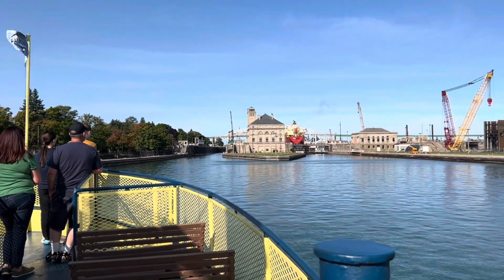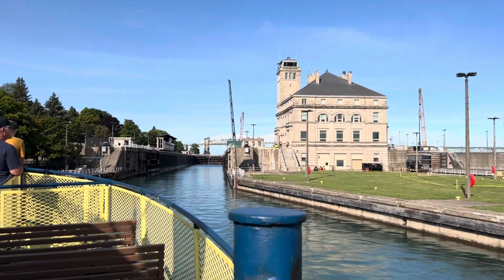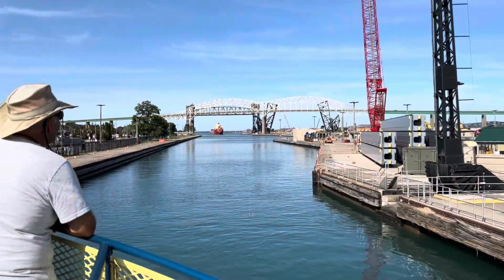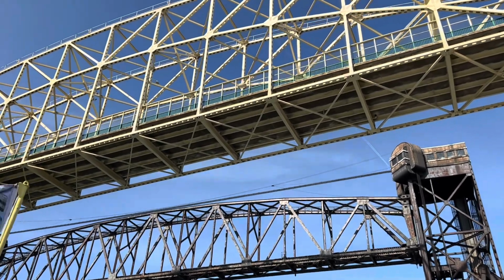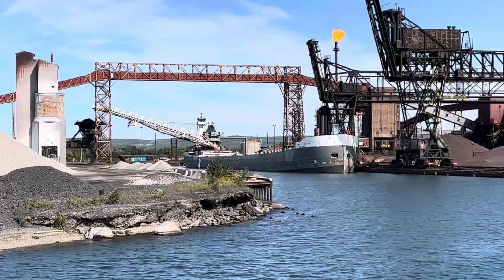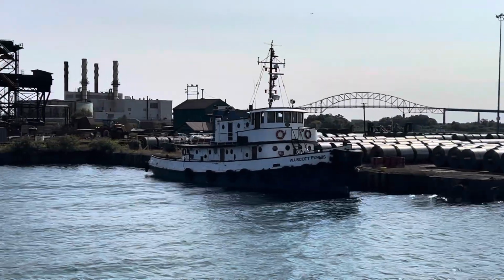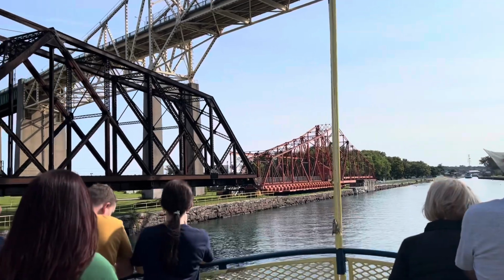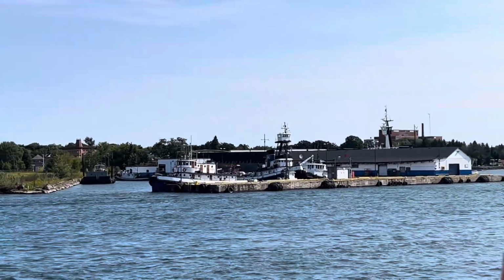Famous Soo Locks Boat Tours - September 1st 2023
Famous Soo Locks Boat Tours is open through the summer and early fall for public tours.

If you are ever up in the Soo I would highly recommend taking a Soo Locks Boat Tour, it’s very neat to experience locking through and you get great views of the surrounding areas. There wasn’t many boats around when we took the tour but if you pass a freighter it is very neat and sometimes the boats will exchange salutes!